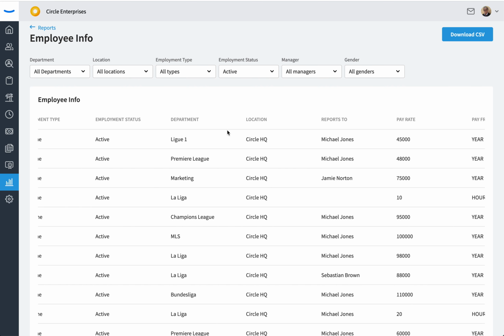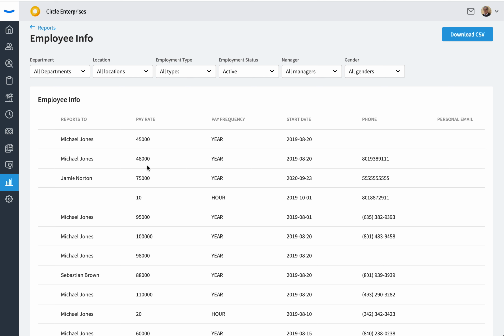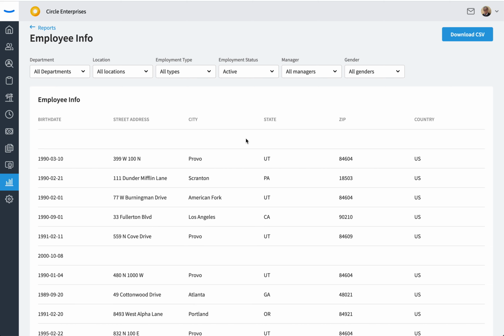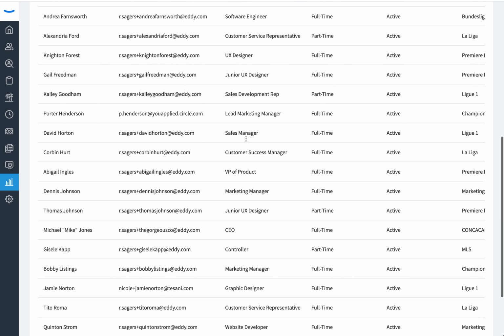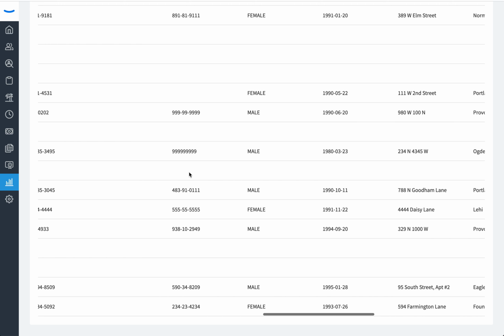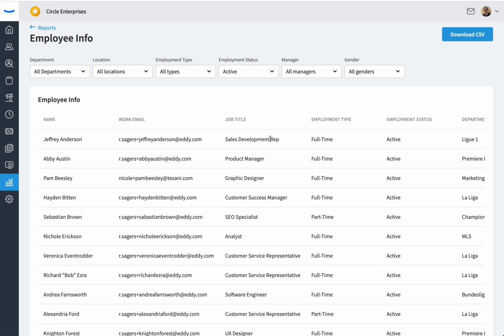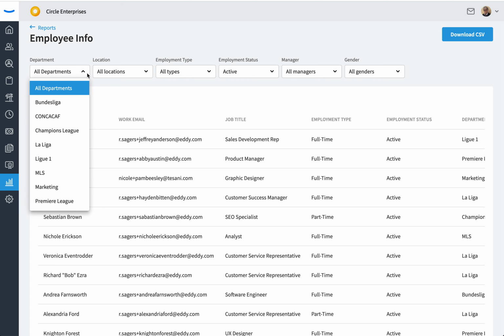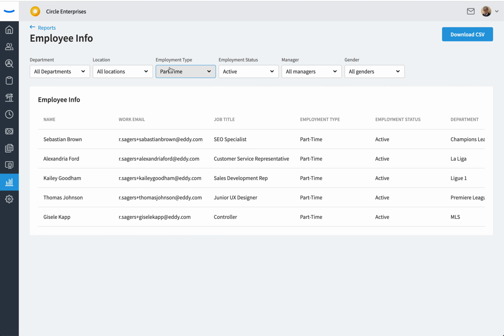Employee Information Report | Eddy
This video explains the value of the Employee Information report and how to use it.